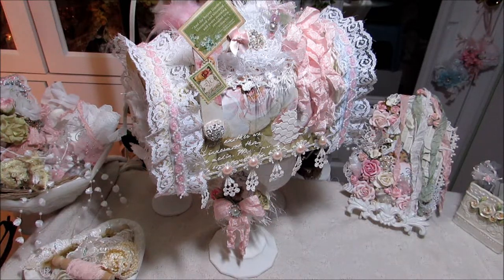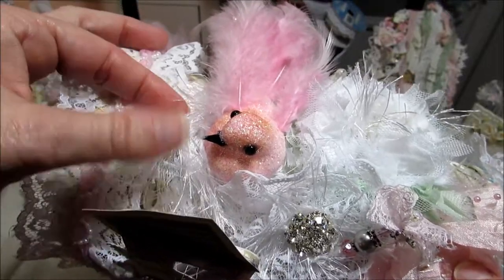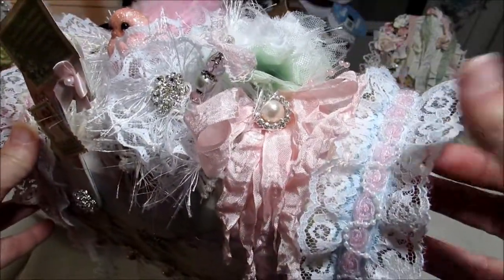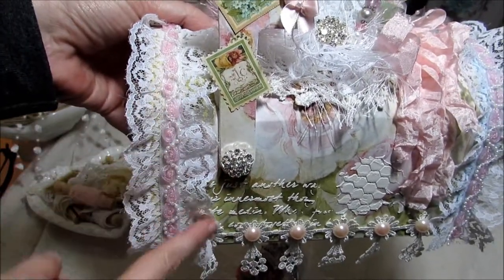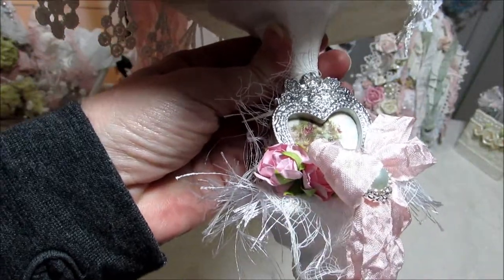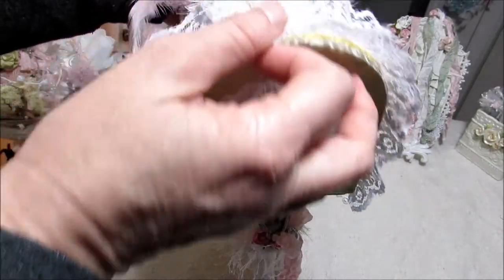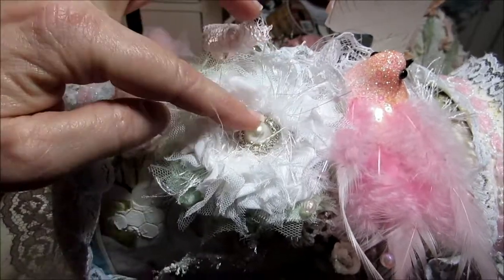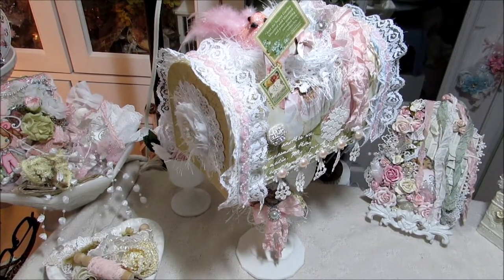Shabby Chic Mailbox